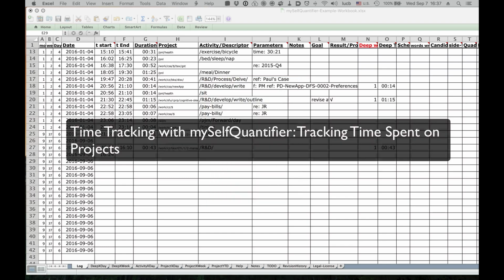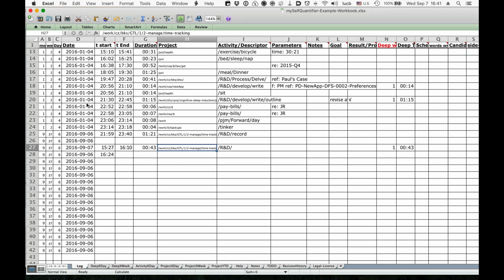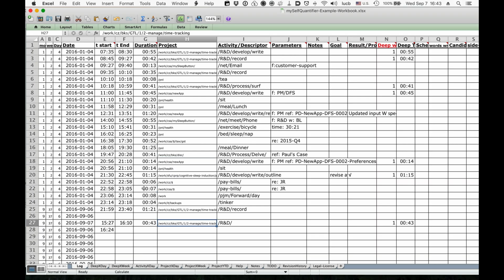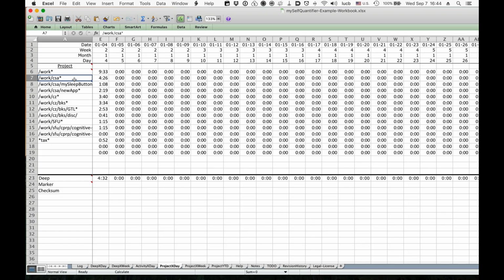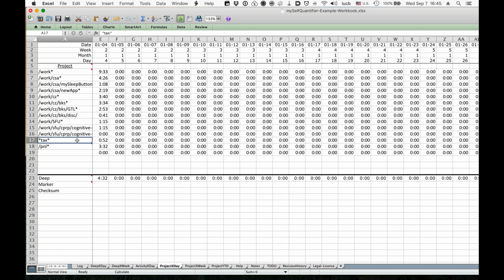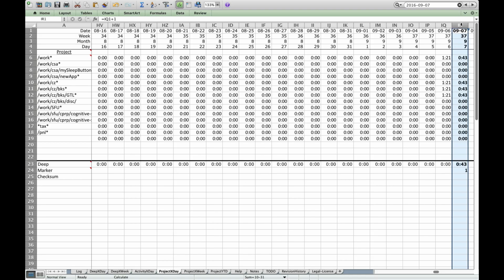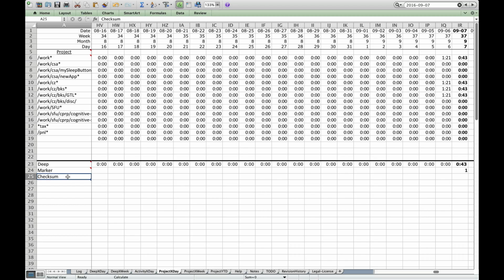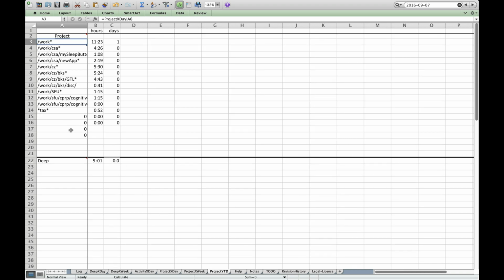Tracking Time Spent on Particular Projects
If you use personal project management software like OmniGroup’s OmniFocus or Cultured Code’s Things, you are used to organizing your life by projects. The next step is to measure the time spent on projects (or issues in your time tracking system). The problem is that those apps don’t have time tracking features. Here’s how you can use a mySelfQuantifier workbook to do it.